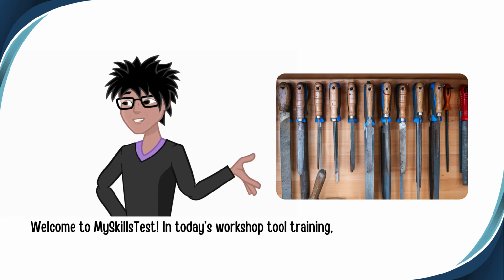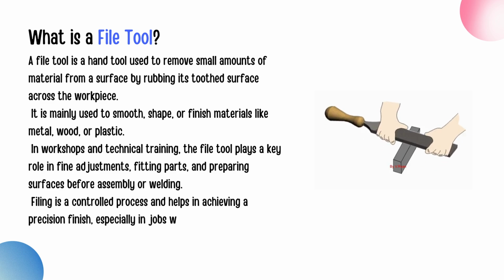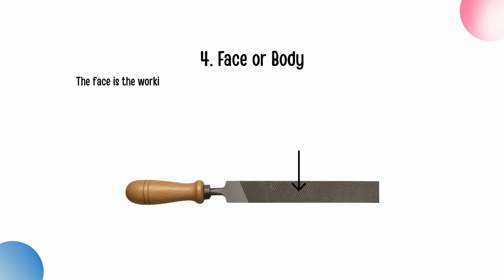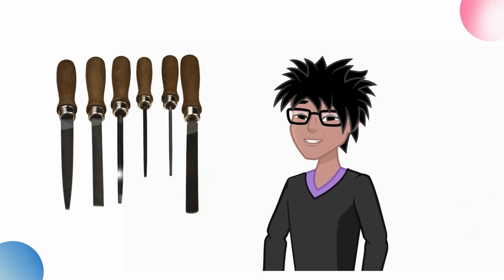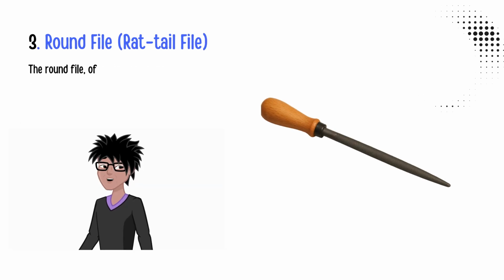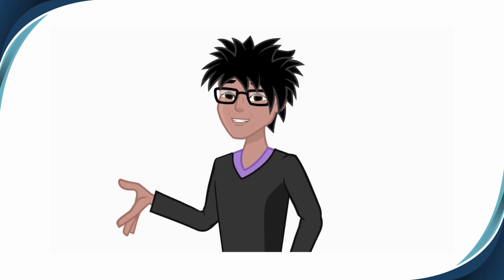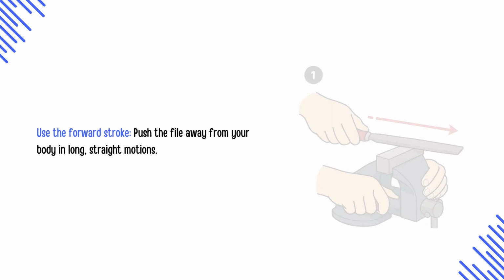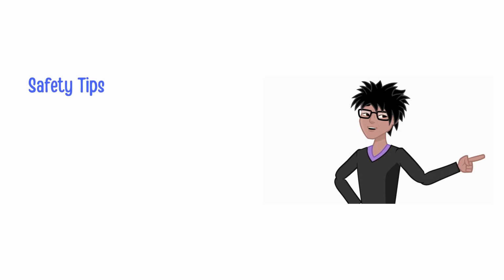File Tool Explained | Full Guide for Beginners & Students | ITI Workshop Tools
Learn the right way to use a File Tool in your workshop!
In this educational video, we’ll cover:
✔️ What is a file tool?
✔️ Different types of files and their uses
✔️ Parts of a file
✔️ Proper filing techniques
✔️ Safety tips

Ideal for ITI students, engineering learners, and technical training institutes.

for online assessments, skill-building resources, and expert-led guidance!